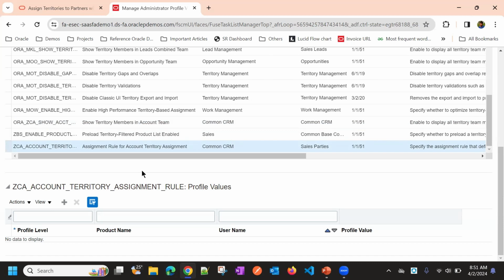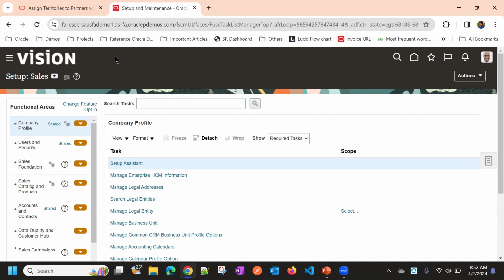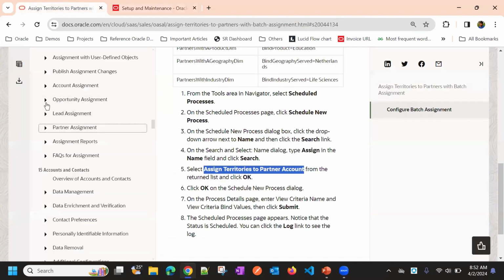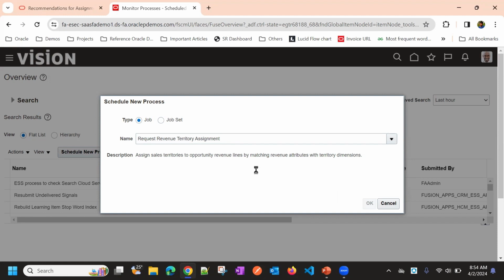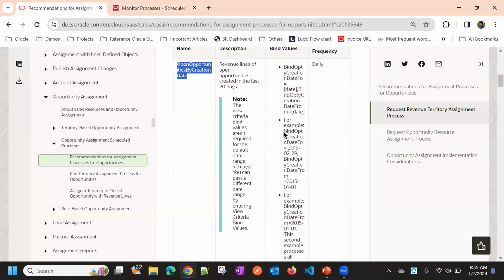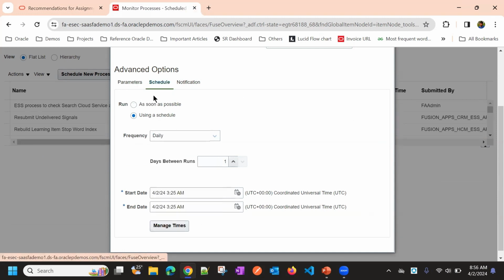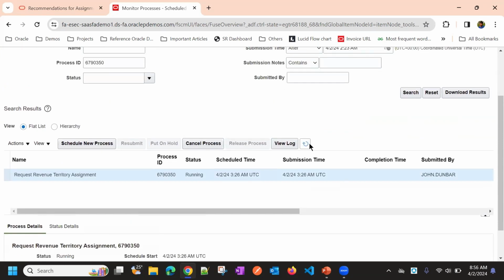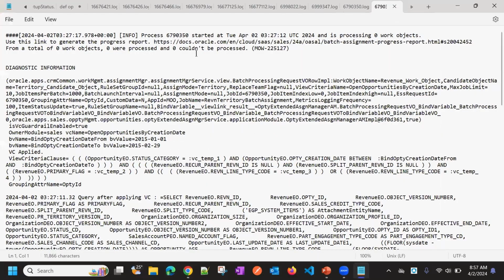Bulk Assignment Territories for Opportunity Using ESS Process | Scheduled Process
This video explains Bulk Assignment Territories for Opportunity Using the ESS Process.